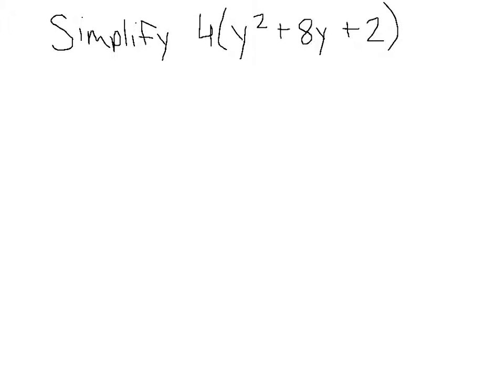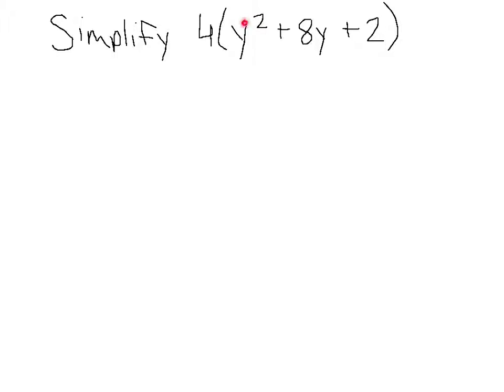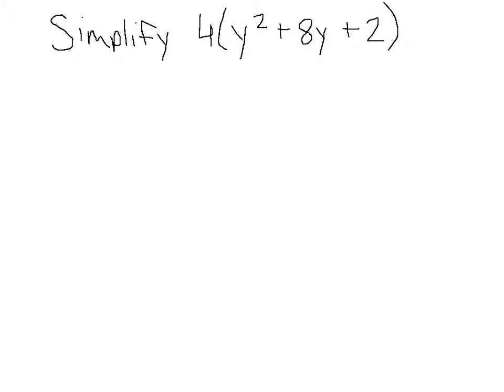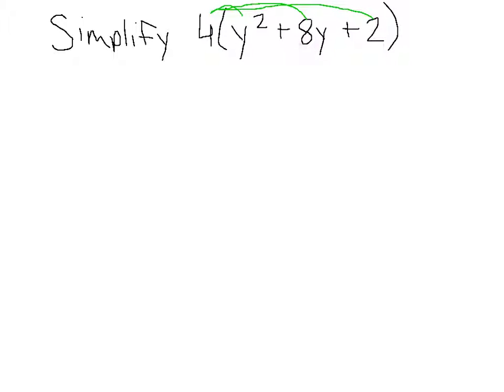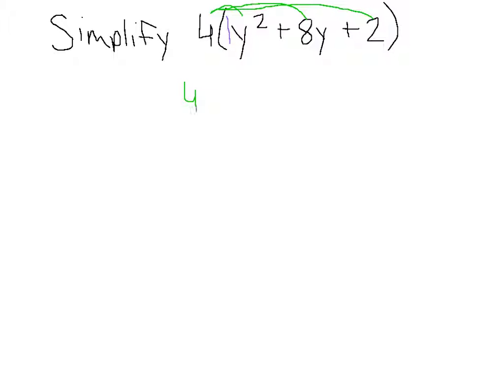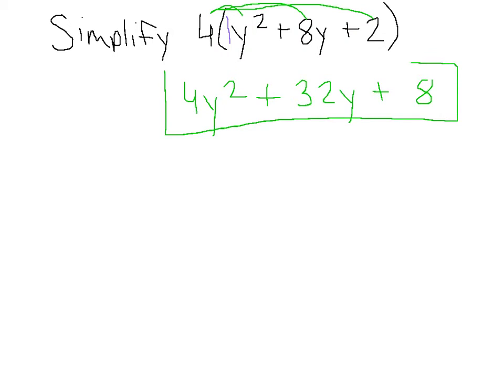Simplify Expressions Video 1